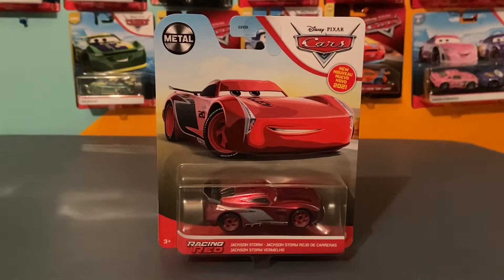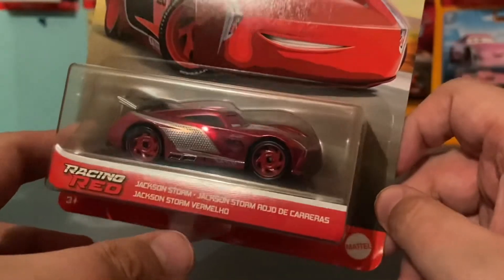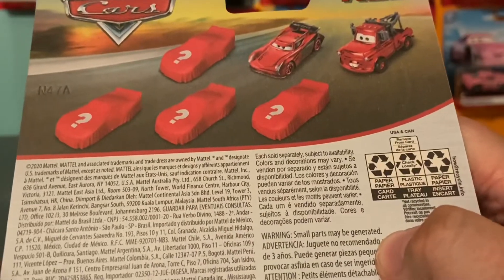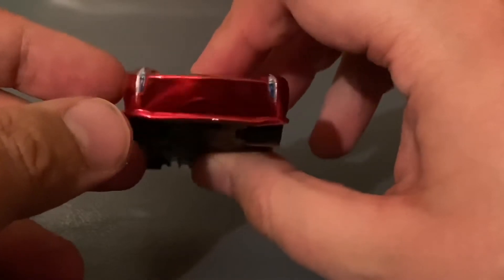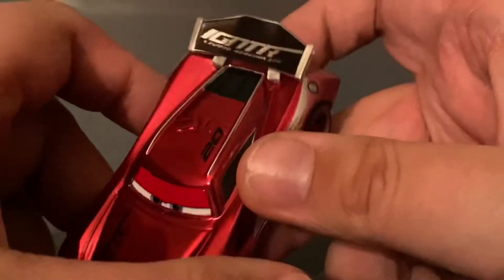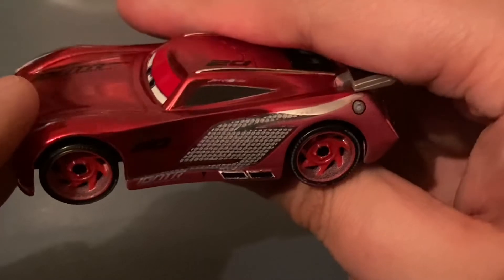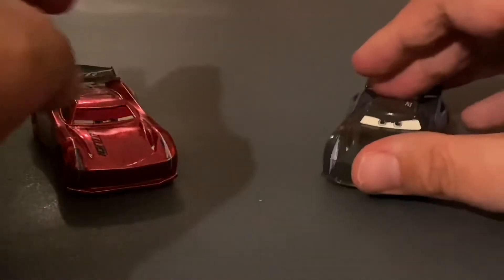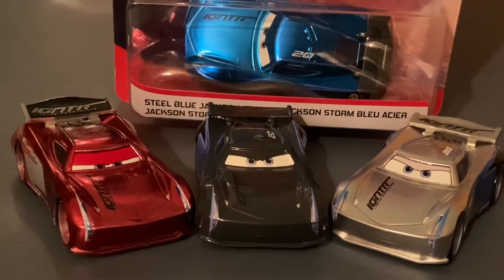Disney Pixar Cars Review: Racing Red Jackson Storm (Igntr Piston Cup Next Gen Racer #2.0)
So... the Racing Red Diecast are here, and they look... AMAZING! These are certainly amazing releases, from the metallic red to the decals that pop, they’re definitely some of the best non-canon variants Mattel has ever made - or, at least Jackson is! Let me know your thoughts on this stunning diecast down in the comments below.